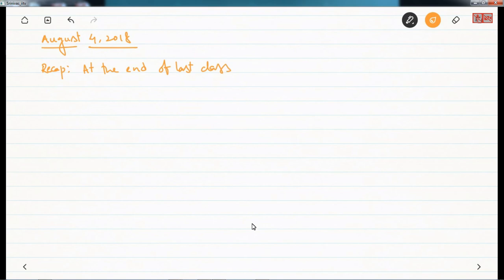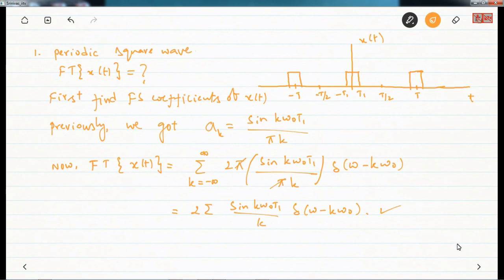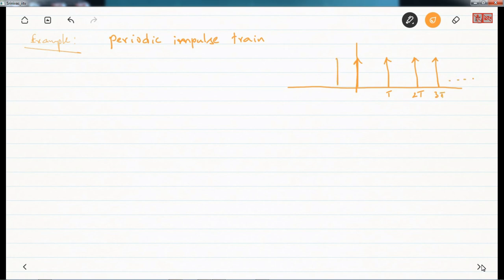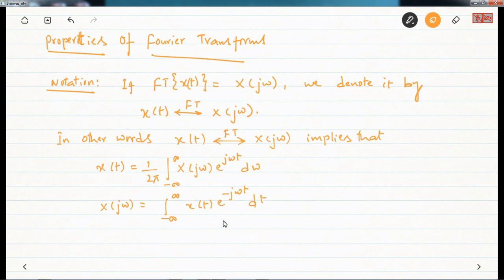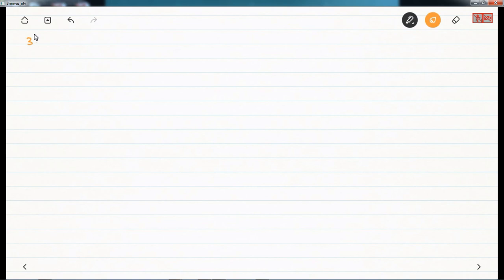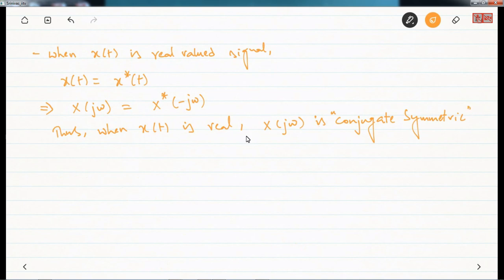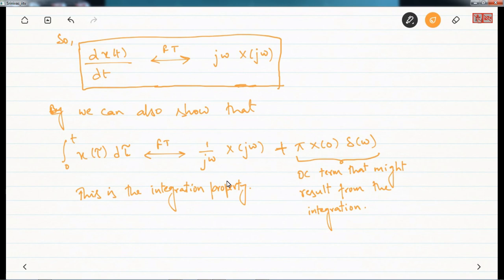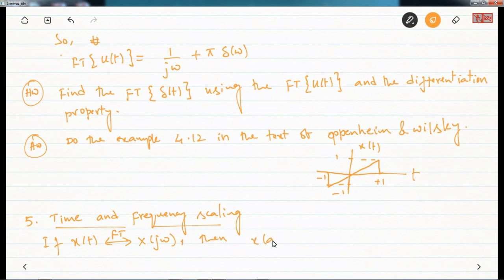Signals & systems 04-08-2018